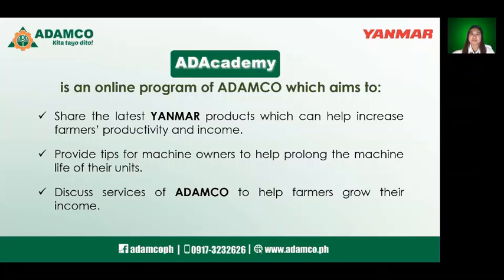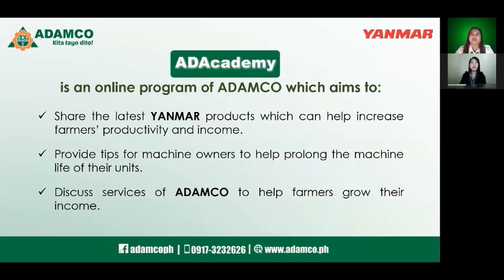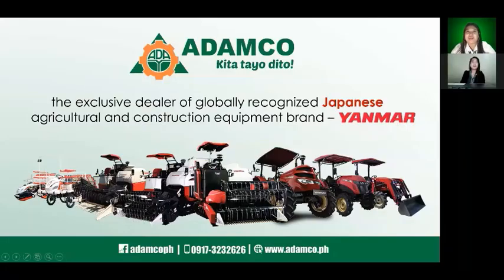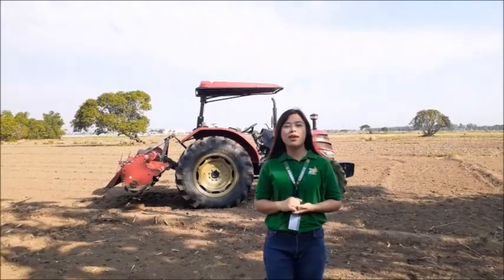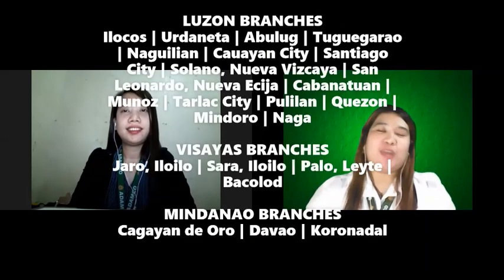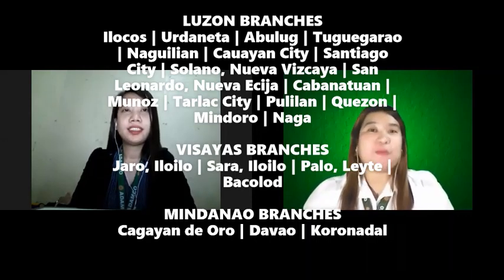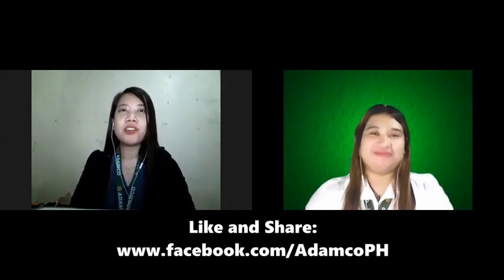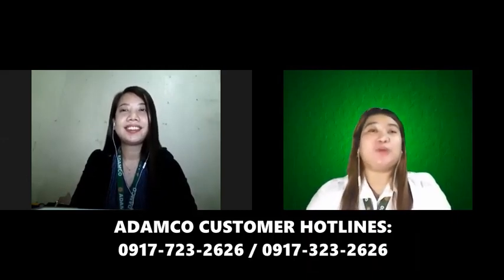ADAcademy Ep5: Earn Year-Round Income from YANMAR Tractors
Did you know that YANMAR tractors are multi-purpose and can generate income all year round? Here are the different services that YANMAR tractors can do and generate income from.